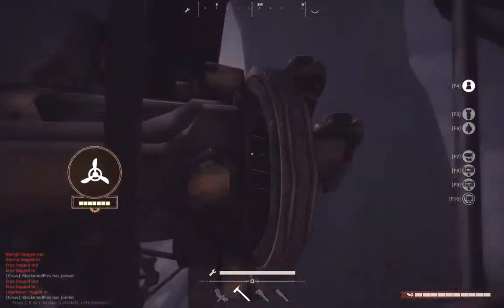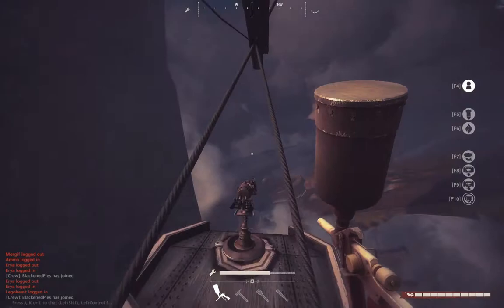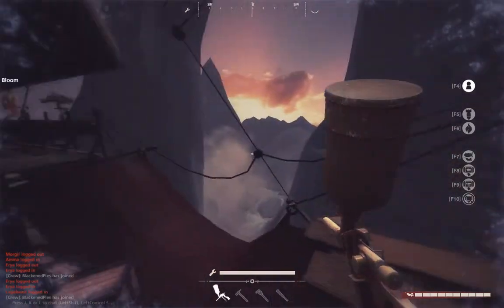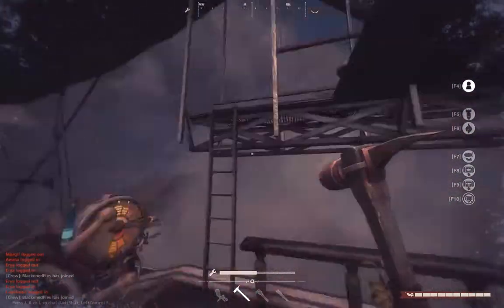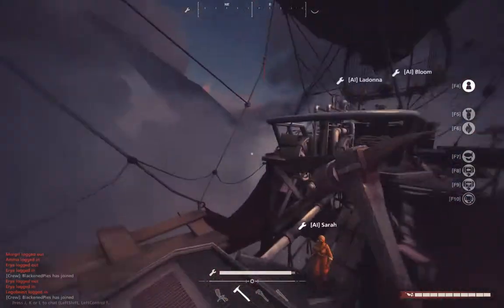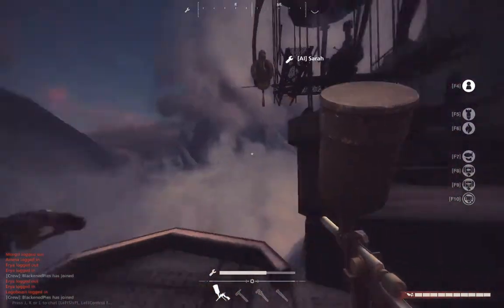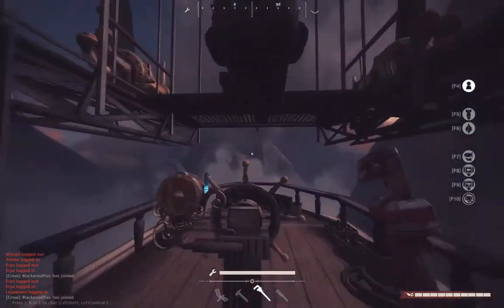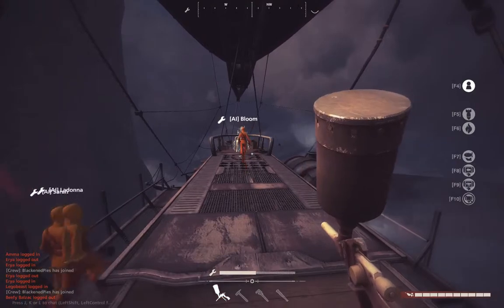Junker Crew Management